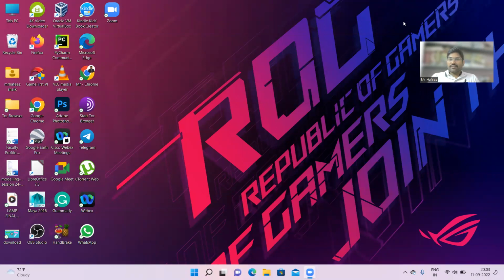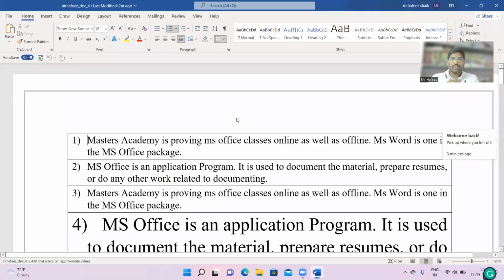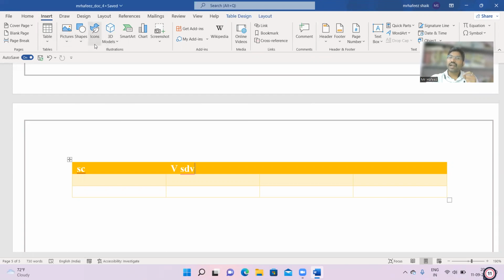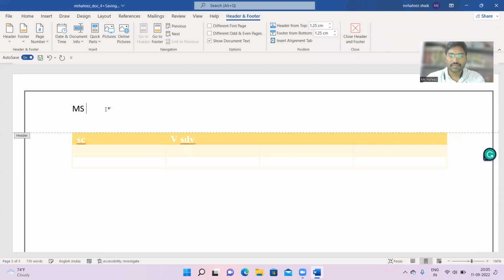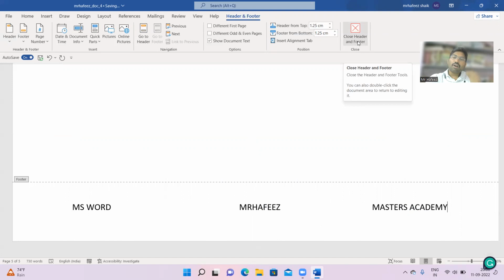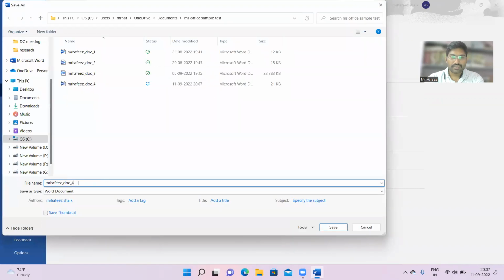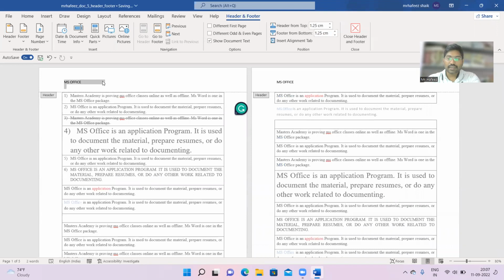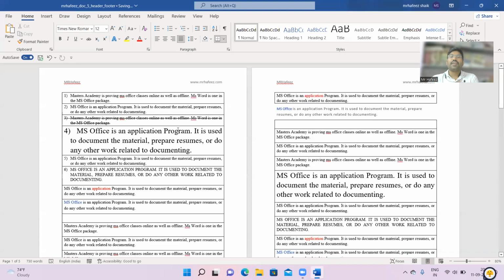Insert Menu header and footer in Telugu part 7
☕ Good Morning☕
SHAIK ABDUL HAFEEZ